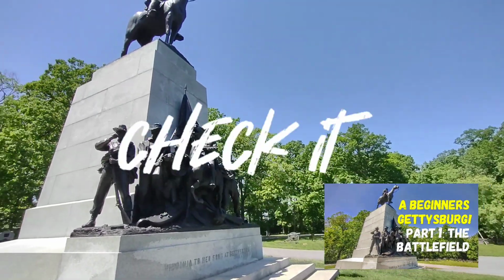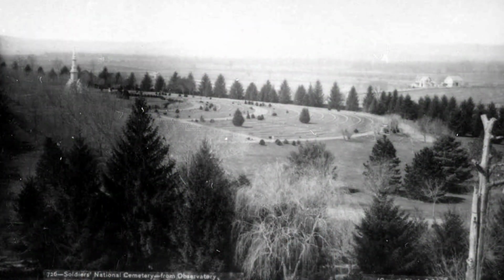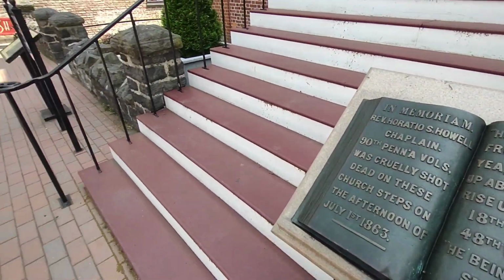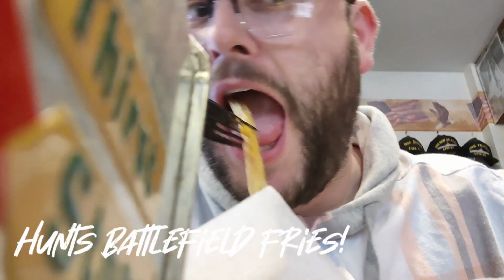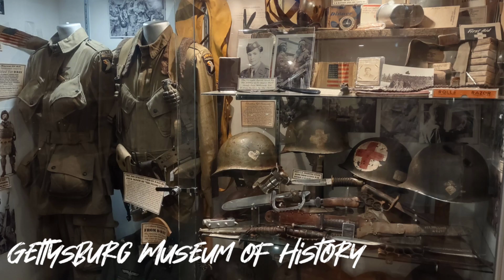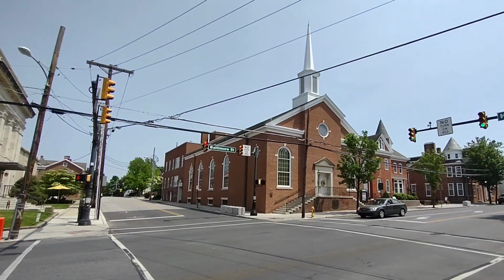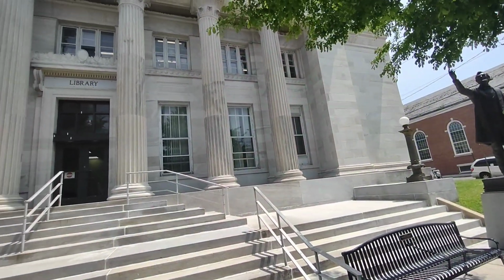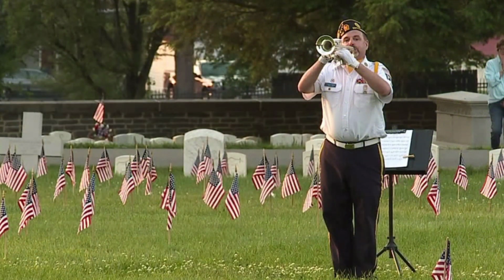[TOWN TOUR] WALKING AROUND HISTORIC GETTYSBURG! PLACES TO EAT, SHOP, AND EXPLORE!